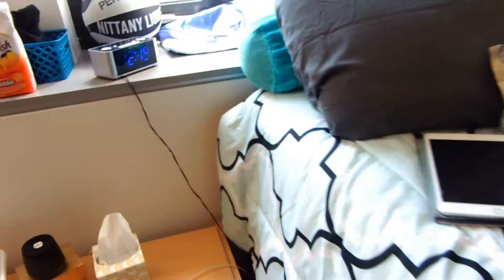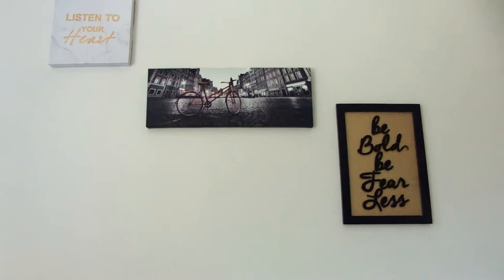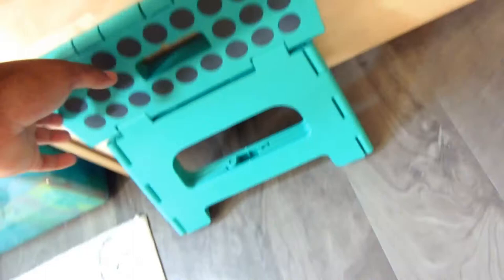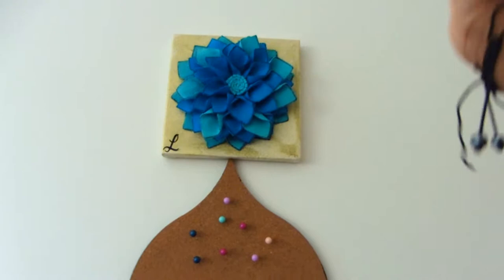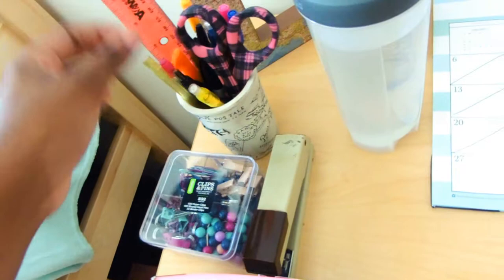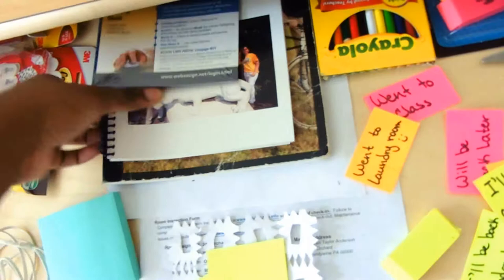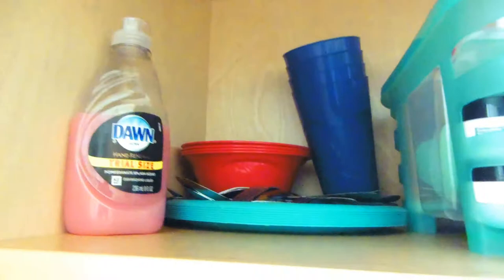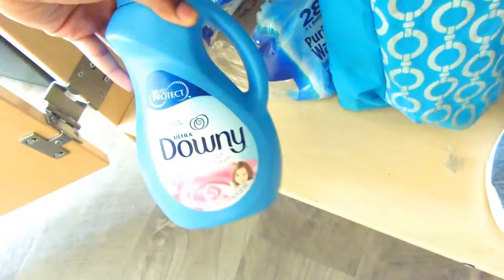PENN STATE DORM ROOM TOUR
Hey Laurenators, I'm back and happy more than ever!
You guys voted on Twitter and I never let you guys down. I hope you enjoy my dorm room tour. I  love all of you guys
If you're new to my channel, WELCOME TO THE LAURENATOR FAMILY
Always remember to Stay Sweet

Kevin Lyttle- Turn Me On (Nick William Moomahton Reflip 2015)
Diplo- Revolution (ft. Fauxstix Imanos and Kai)
BVRNOUT & KROMATTKS- Follow Your Heart (ft Candance Ludden)
Jon Bellion- All Time Low (BOXINLION Remix)
The Weeknd- Often (Kygo Remix)